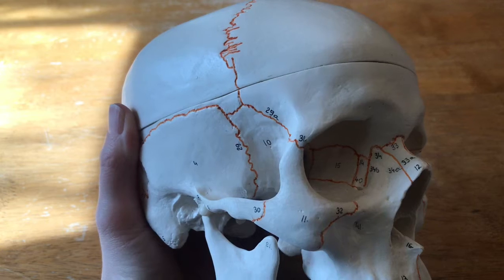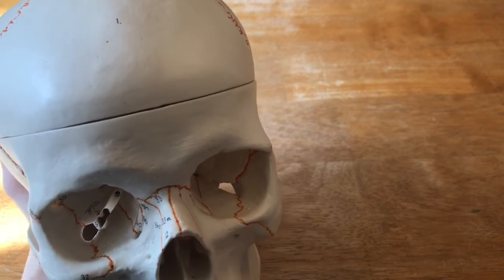Skull Part 1